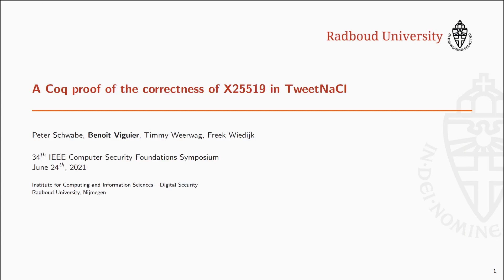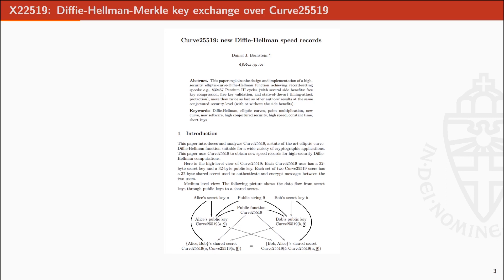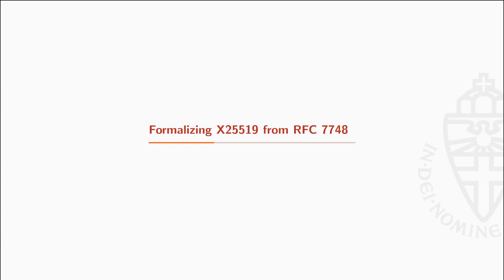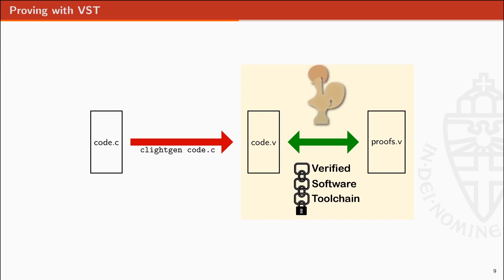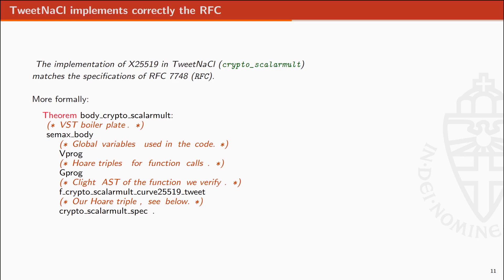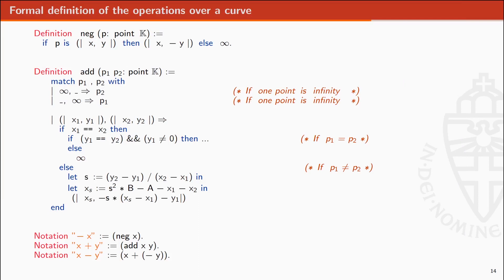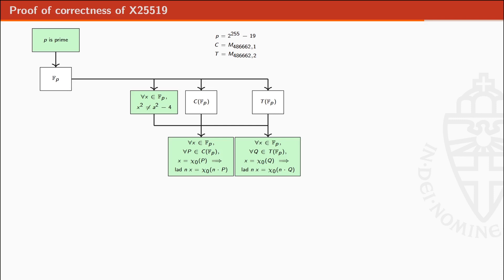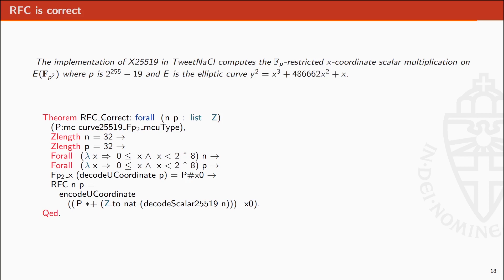A Coq proof of the correctness of X25519 in TweetNaCl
CSF 2021 Session 10: Cryptography and Verification I
Peter Schwabe, Benoît Viguier, Timmy Weerwag, Freek Wiedijk